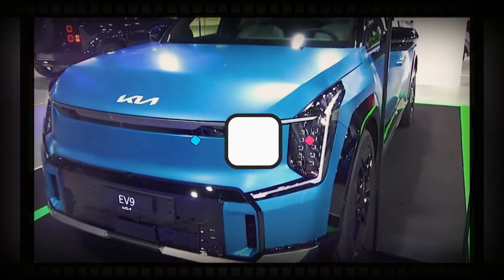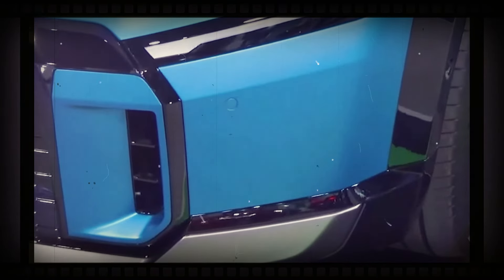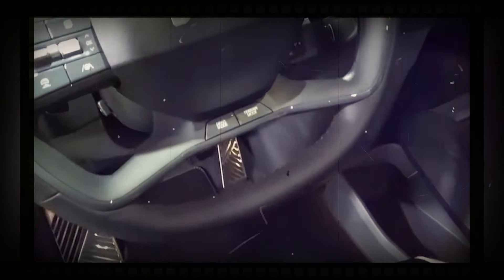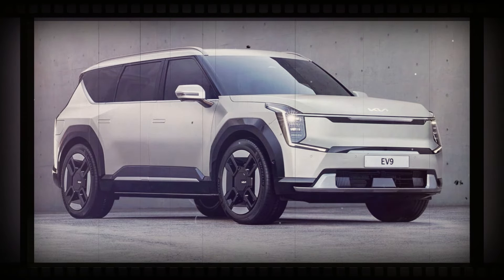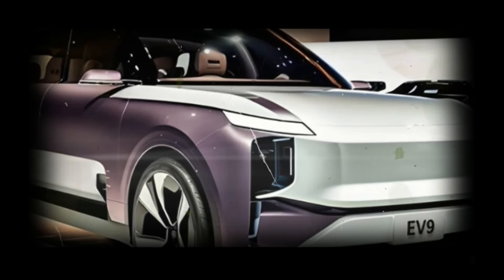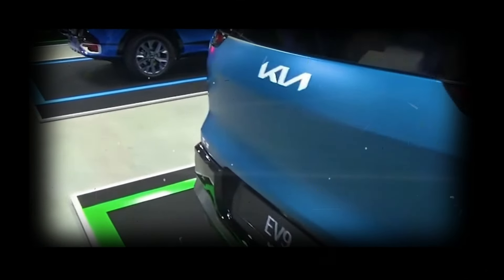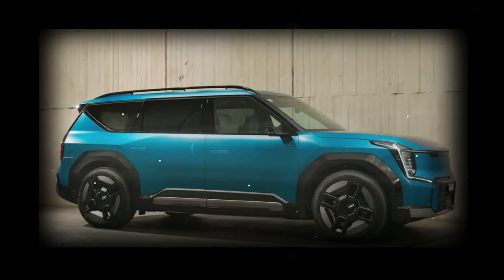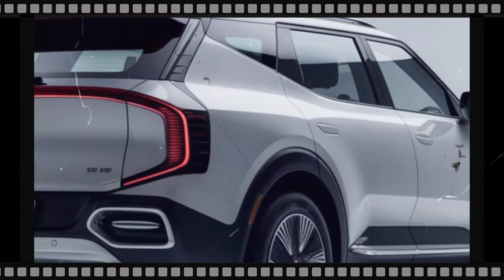NEW 2025 Kia EV9 Is Here and It’s Amazing - First Look!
2025 Kia EV9 | The déjà vu design continues further back, although the prototype wears digital side mirrors that aren’t offered in the United States. More notably, the model rides on five spoke wheels that aren’t aerodynamically optimized. They also appear to cover an upgraded braking system, which features yellow calipers out back.

Kia has been tight-lipped about the performance variant, but the current EV9 GT-Line has a dual-motor all-wheel drive system with a combined output of 379 hp (283 kW / 384 PS) and 516 lb-ft (699 Nm) of torque. This enables the crossover to accelerate from 0-60 mph (0-96 km/h) in five seconds flat, before hitting a top speed of 124 mph (200 km/h). The model also has a 99.8 kWh battery pack that provides an EPA range of 270 miles (435 km/h).